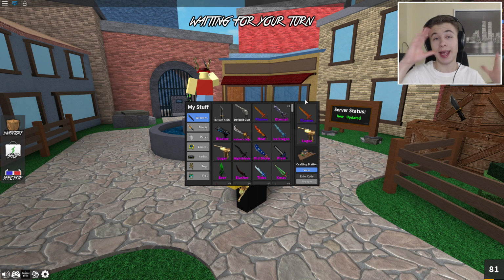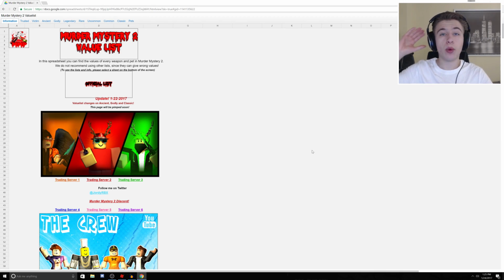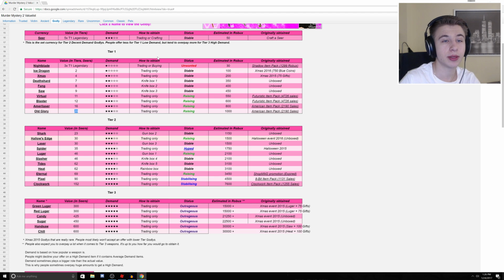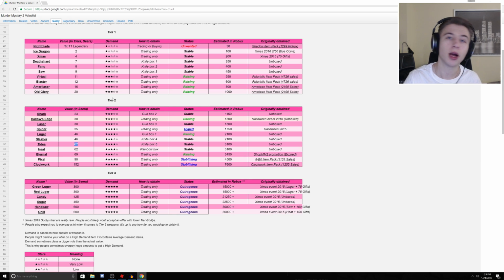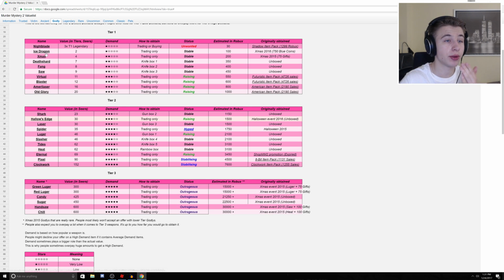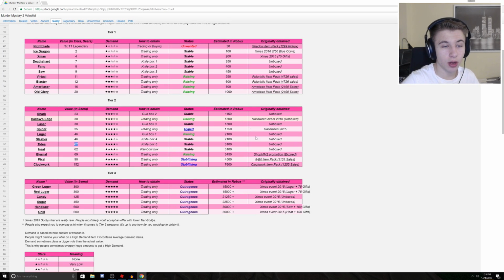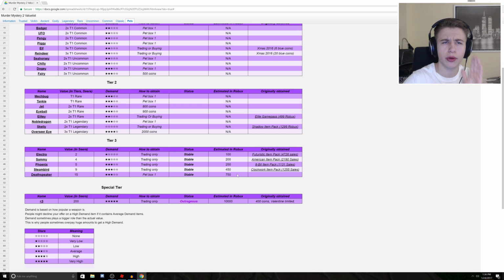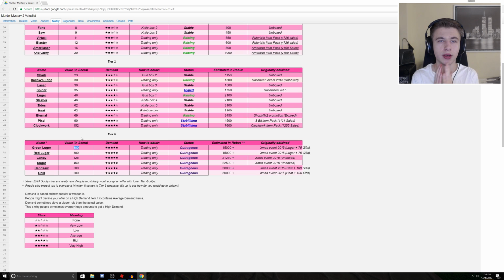HOW TO MAKE PROFIT ON MURDER MYSTERY 2! (Trading)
🔪LETS HIT 3000 LIKES FOR MORE TRADING VIDEOS! 🔪